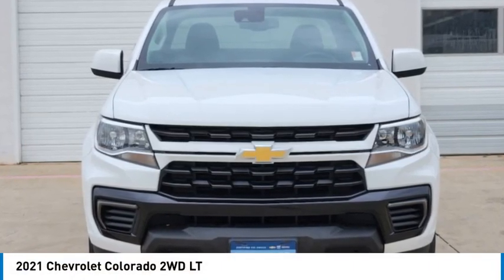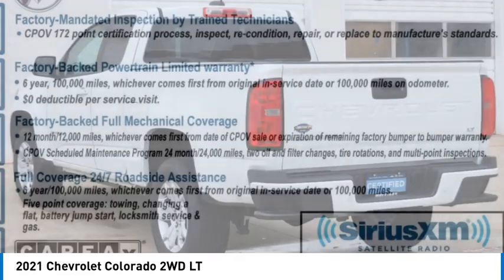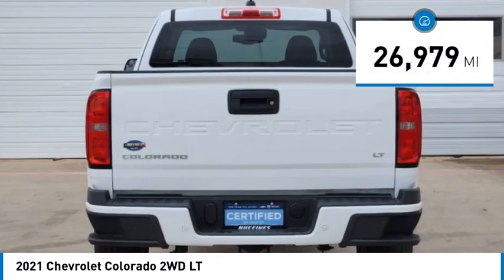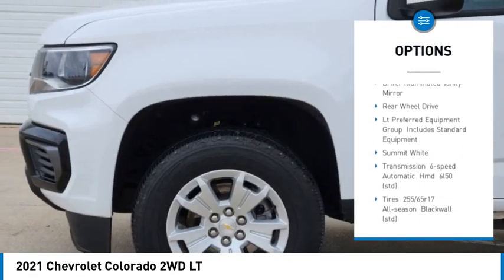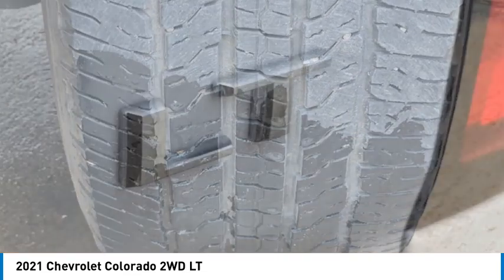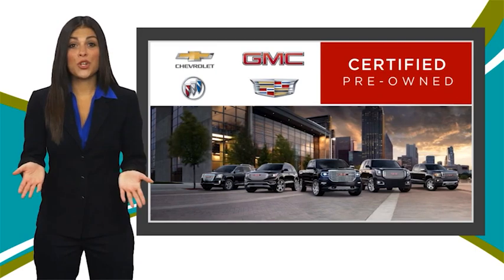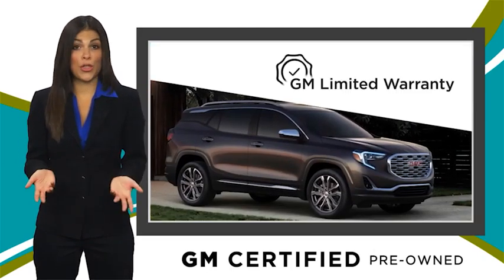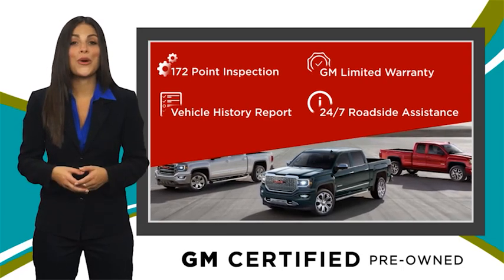2021 Chevrolet Colorado P2812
2021 Chevrolet Colorado 2WD LT

1400 S. Stemmons Frwy.

GREAT MILES 26 969! FUEL EFFICIENT 25 MPG Hwy/19 MPG City! WiFi Hotspot Onboard Communications System Satellite Radio Back-Up Camera Aluminum Wheels FLEET SAFETY PACKAGE TRANSMISSION 6-SPEED AUTOMATIC HMD... CLICK NOW!KEY FEATURES INCLUDEBack-Up Camera Satellite Radio Onboard Communications System Aluminum Wheels WiFi Hotspot Keyless Entry Steering Wheel Controls Electronic Stability Control Bucket Seats Electrochromic rearview mirror.OPTION PACKAGESFLEET SAFETY PACKAGE includes (PCW) Safety Package and (UHY) Automatic Emergency Braking SAFETY PACKAGE includes (UEU) Forward Collision Alert and (UFL) Lane Departure Warning (Includes (UD7) Rear Park Assist.) AUDIO SYSTEM CHEVROLET INFOTAINMENT 3 SYSTEM 8 diagonal color touchscreen AM/FM stereo. Additional features for compatible phones include: Bluetooth audio streaming for 2 active devices voice command pass-through to phone Apple CarPlay and Android Auto capable (STD) ENGINE 2.5L I4 DI DOHC VVT (200 hp [149.0 kW] @ 6300 rpm 191 lb-ft of torque [259 N-m] @ 4400 rpm) (STD) TRANSMISSION 6-SPEED AUTOMATIC HMD 6L50 (STD). Chevrolet 2WD LT with SUMMIT WHITE exterior and JET BLACK interior features a 4 Cylinder Engine with 200 HP at 6300 RPM*.VEHICLE REVIEWSGreat Gas Mileage: 25 MPG Hwy.SHOP WITH CONFIDENCECARFAX 1-OwnerBUY FROM AN AWARD WINNING DEALERAt Huffines we believe the vehicle buying process should be hassle free. We are willing to answer every question you might have during your search for the perfect vehicle. Huffines has been satisfying customers & forming lifetime friendships in the Greater Dallas area since 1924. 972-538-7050Horsepower calculations based on trim engine configuration. Fuel economy calculations based on original manufacturer data for trim engine configuration. Please confirm the accuracy of the included equipment by calling us prior to purchase.